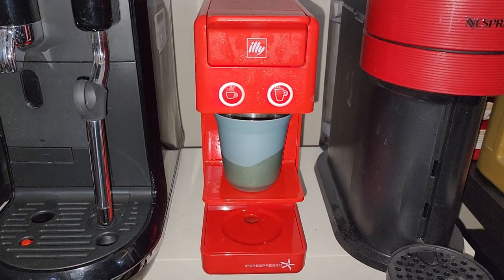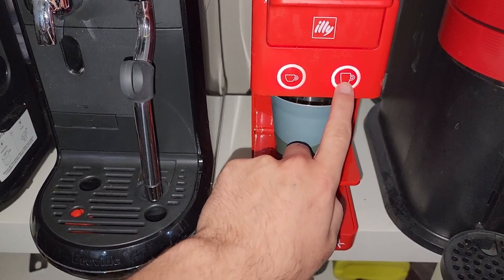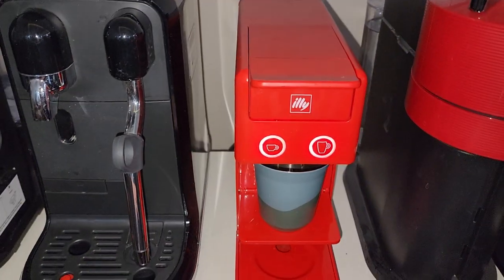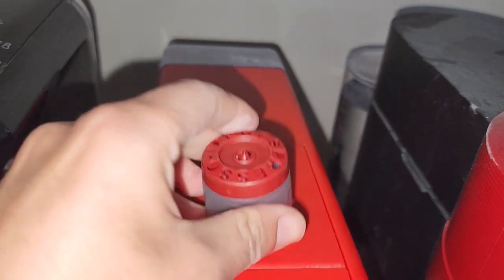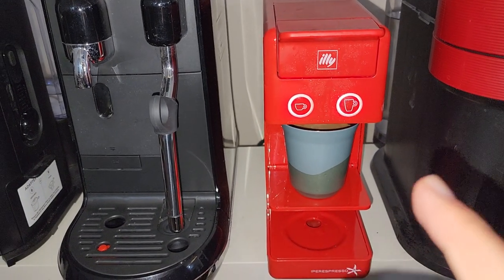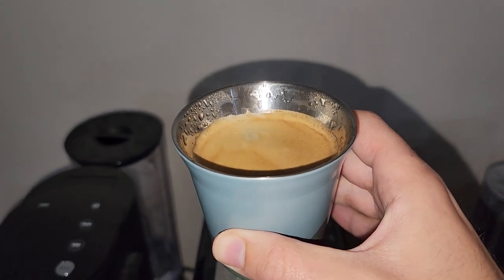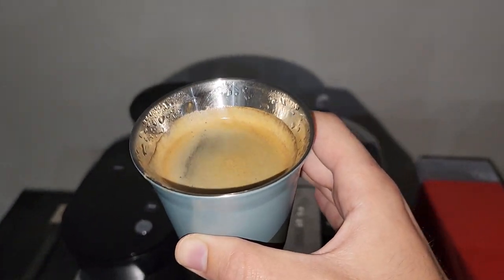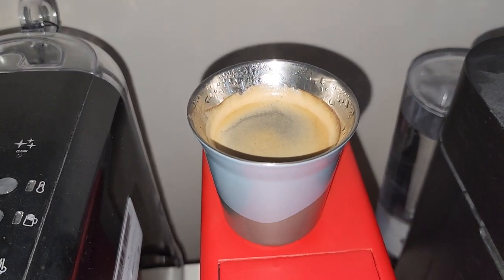illy How to make Long Black oR Short Americano in iperesspresso Y3.3 Machine ❤☕️